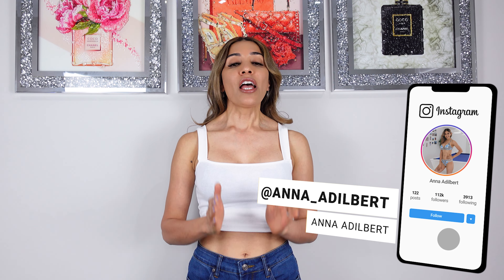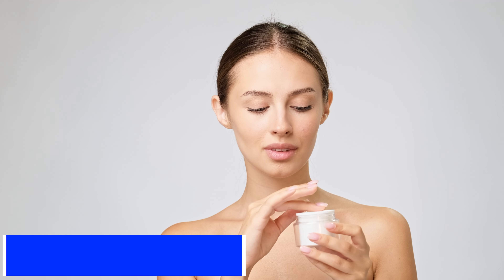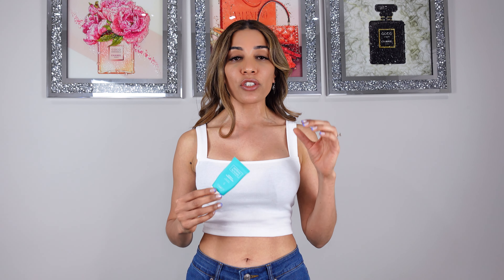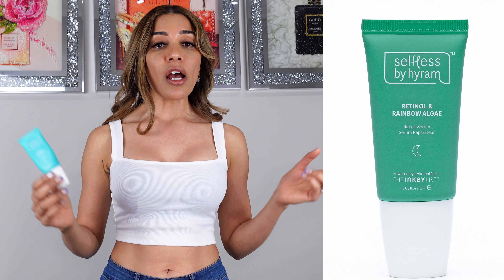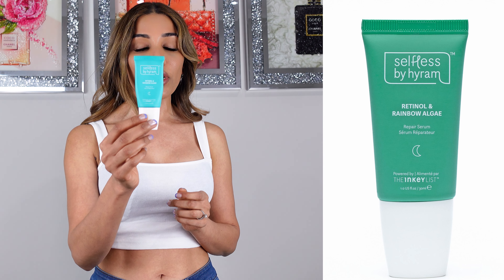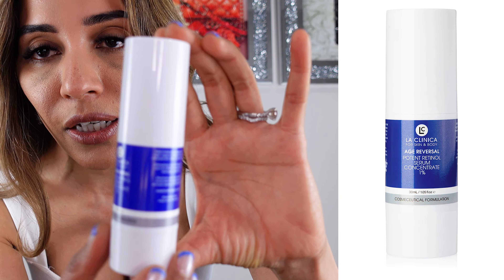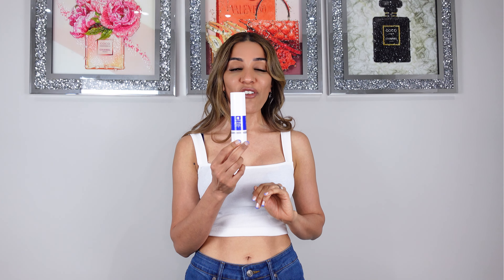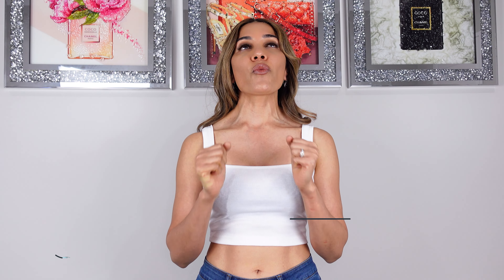The ONLY Anti-ageing Ingredient THAT WORKS!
Hey everyone in this video im going to share with you the only anti-ageing ingredient and the best products which have this ingredient.
Retinol is the only known anti ageing ingredient at the moment which is going to keep your wrinkles & fine lines at bay for a very long time. Retinol speeds up our cell renewal cycle where old dead skin cells shed and they are replaced by new juicy, plumpy, fresh skin cells. Retinol is very potent and very effective. Retinol also stimulates collagen production. Collagen which gives structure to our face and supports our skin. Our bodys produce abundant collagen when we are younger but collagen production slows down when we get older. Thats where Retinol comes in really handy & stimulates collagen production. Important thing to remember is Retinol has side effects which are temporary and they usually disappear once your skin becomes accustomed to Retinol.